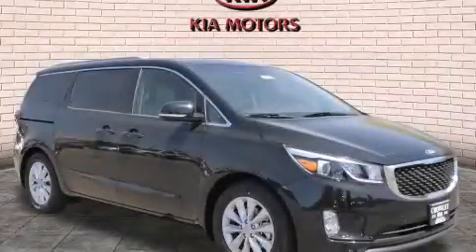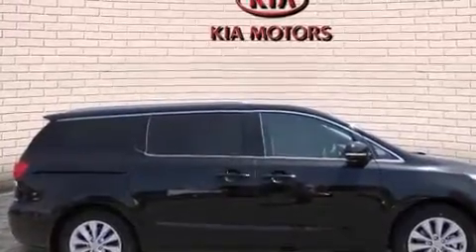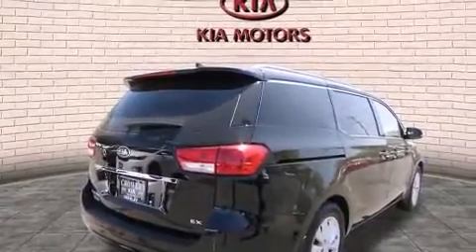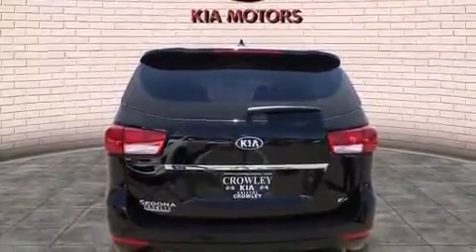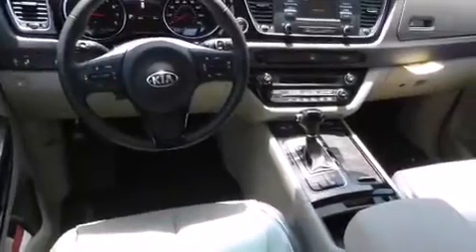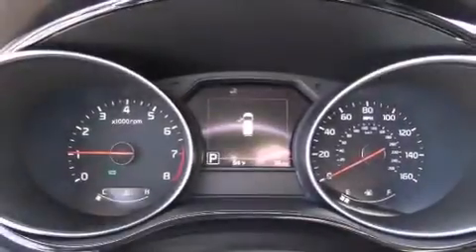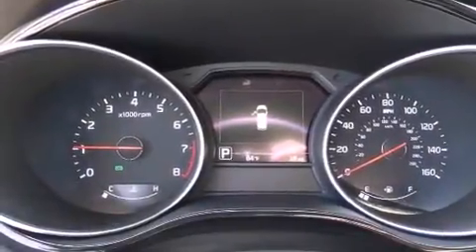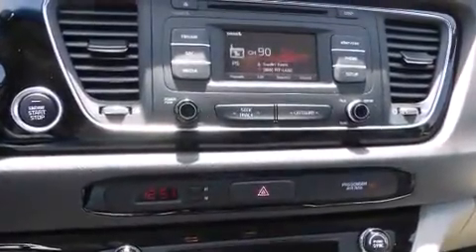2015 Kia Sedona Bristol CT 06010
We've been honored to serve the Bristol CT area , we promise that your experience at our dealership will exceed your expectations ! Year : 2015 Make : Kia Model : Sedona Engine : 3.3L 6 Cyl. Fuel Injected Trans . : 6-Speed Automatic Exterior : Aurora Black Miles : 5 Crowley Kia 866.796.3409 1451 Farmington Ave Bristol , CT 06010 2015 Kia Sedona Bristol CT